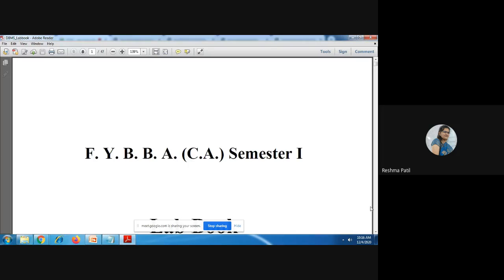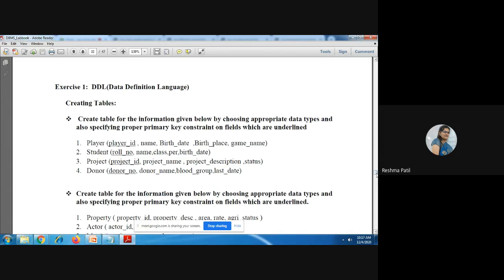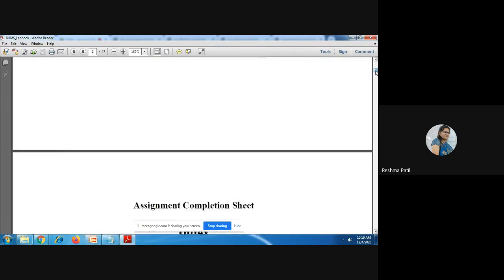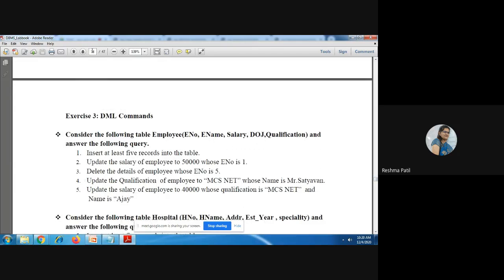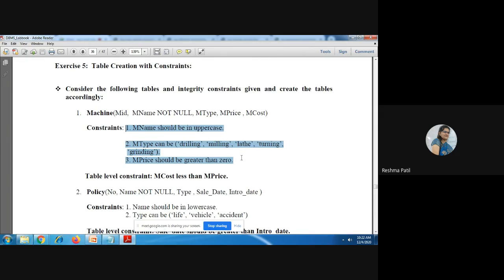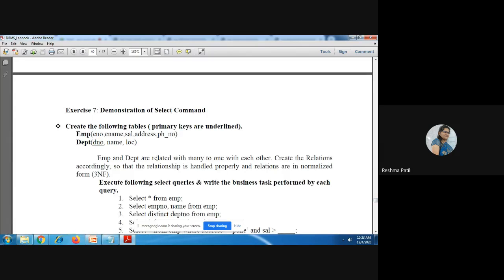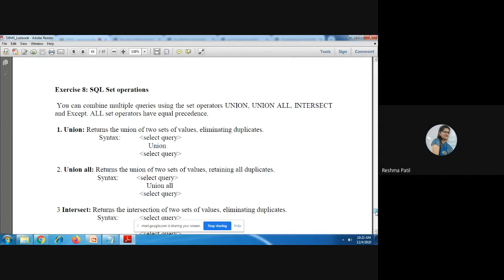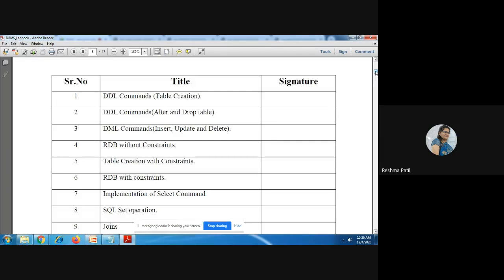DBMS Practical Assignment | Dr. Reshma Patil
This video is created to show how to complete DBMS Assignments